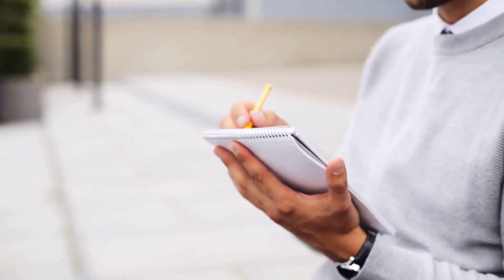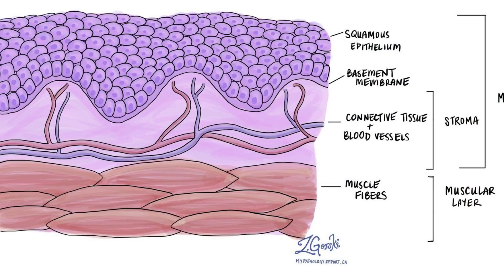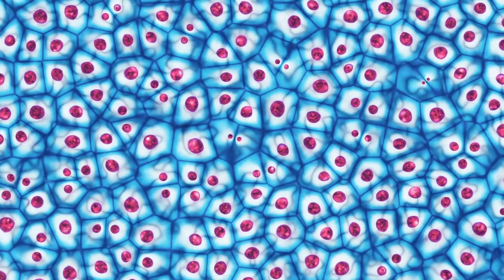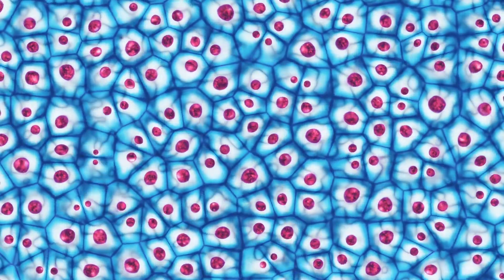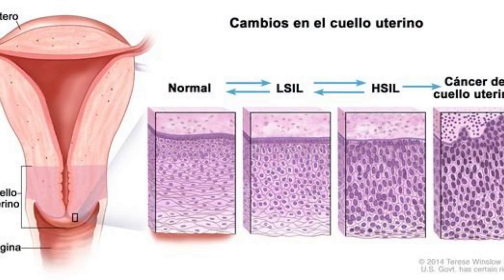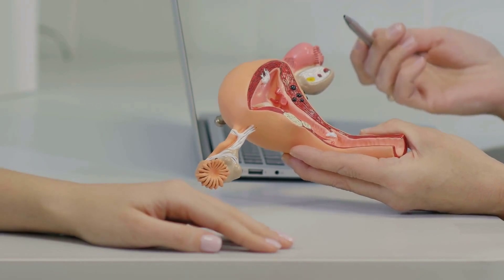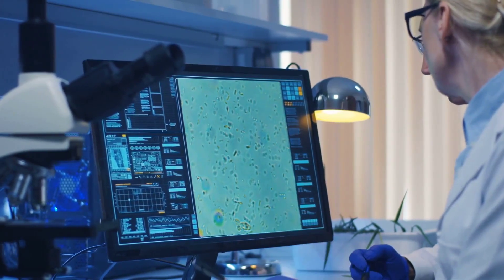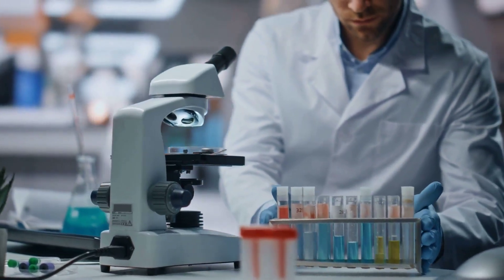LSIL in Cytology: What Does It Really Mean? Cancer?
Welcome to SegundoMédico, your trusted source for health information on YouTube! Today's video tackles a topic that raises many questions and concerns: LSIL in cytology results. 🌟 If you've ever received a medical report mentioning LSIL and wondered what it truly means, this video is for you. Through a detailed and accessible explanation, we unravel the meaning of Low-Grade Squamous Intraepithelial Lesions and their impact on your health. 🩺

You will discover what LSIL is, how it's diagnosed through cytology, the common causes behind this diagnosis, and most importantly, what steps to take if you find yourself in this situation. We know that receiving a diagnosis you don't fully understand can be an overwhelming experience, but we're here to guide you with clear and precise information.

🔍 In This Video, We Will Cover:

Definition of LSIL: We explain in simple terms what this condition means and why it's considered "low-grade."
Diagnosis through Cytology: Find out how LSIL is detected and the importance of the Pap smear test in this process.
Common Causes: We delve into HPV (Human Papillomavirus) as the leading cause of LSIL and what this means for you.
Next Steps: We offer practical advice and recommendations on how to manage an LSIL diagnosis, including the importance of medical follow-up.
Prevention and Care: Learn how you can reduce your risk and take proactive measures to care for your health.
This video is designed to provide you with peace of mind and practical knowledge about LSIL, empowering you to make informed decisions about your health. Remember, being well-informed is the first step towards a healthy life.

📌 Don't Forget To:

Like if you find this video helpful. 👍
Leave your questions or experiences in the comments. We highly value your participation and are here to support you. 💬